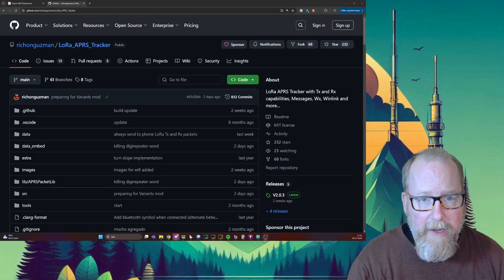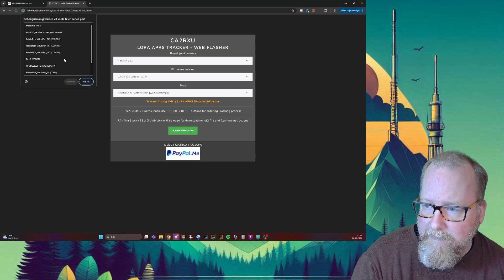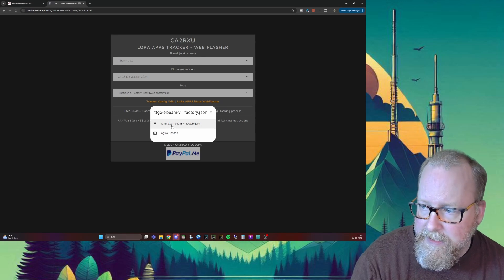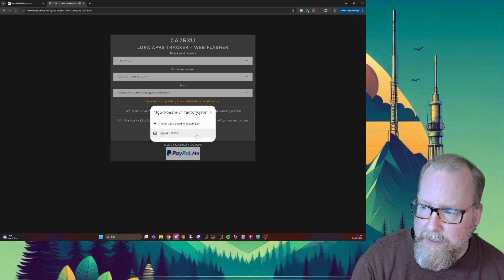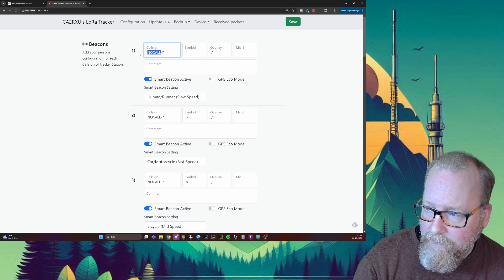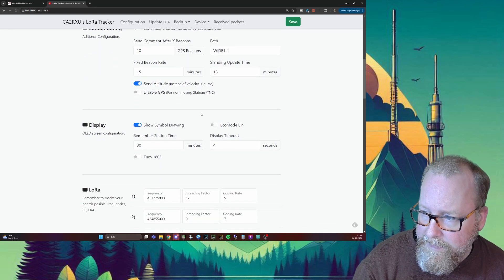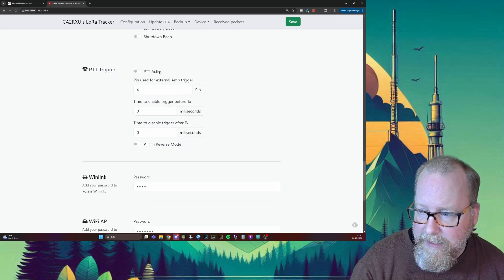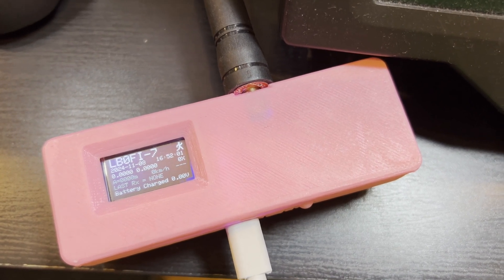How to set up your LoRa APRS TRACKER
@radiohyperactivity beat me to the I-Gate/Digipeater setup, but here's my take on how to set up your LoRa APRS tracker.

The firmware for the boards is written by CA2RXU Ricardo Guzman, and can be found